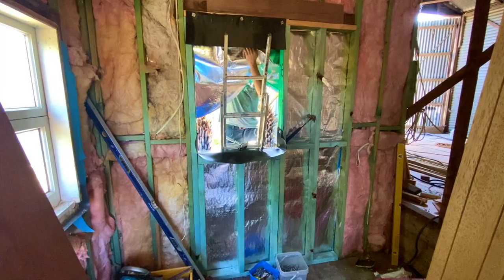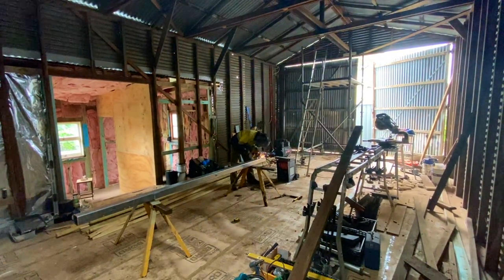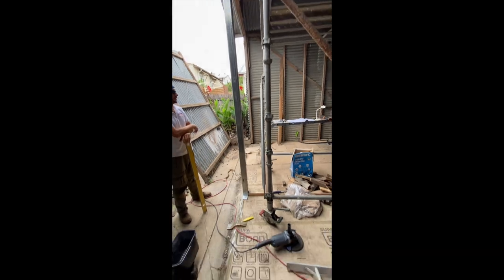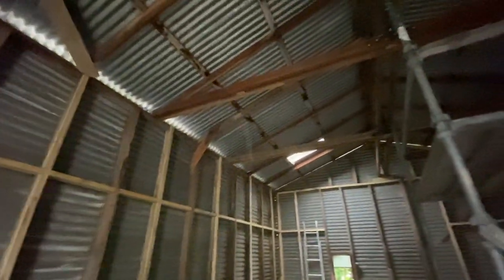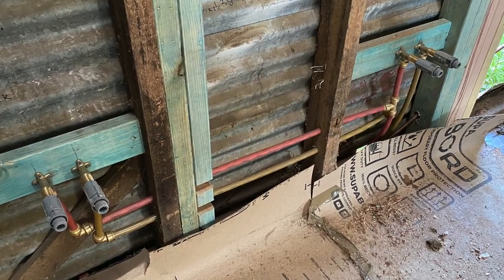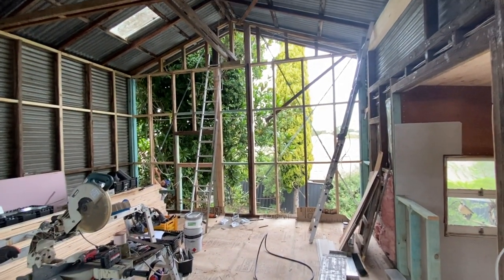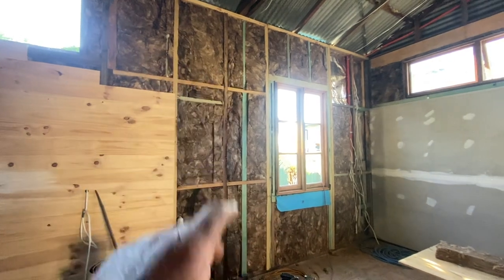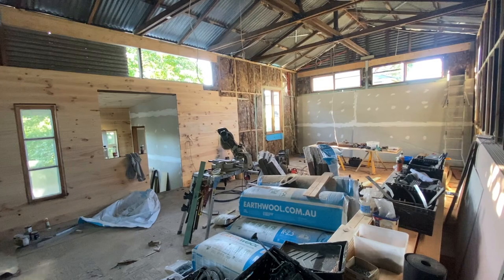Barn Conversion - 80 year old barn repurposed into self contained studio accommodation - Ep2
In this episode Steve continues the restoration and conversion of a 80 year old barn turning it into self contained studio accommodation .  This is the second episode of a 3 part series following the on site progress of the build.